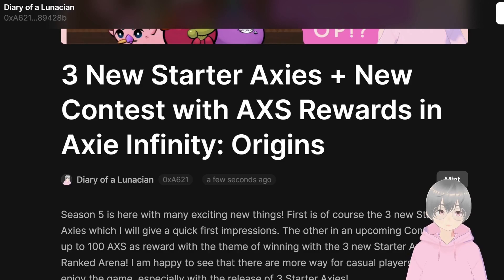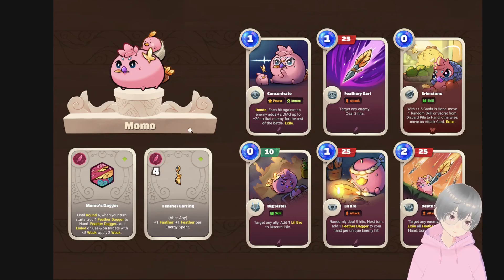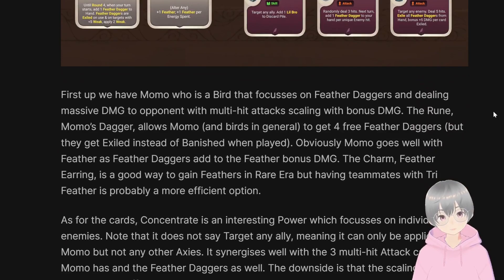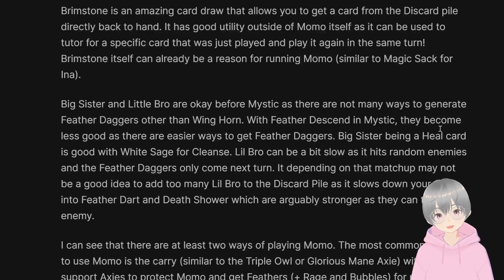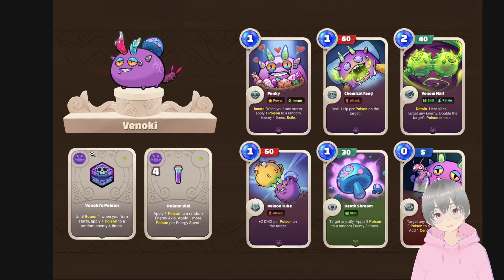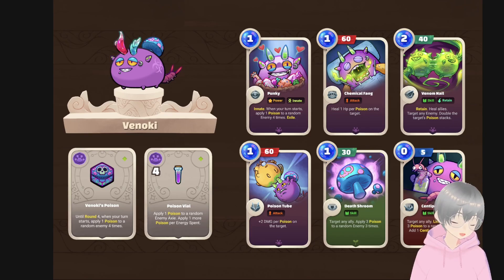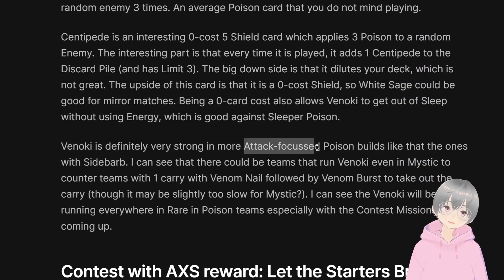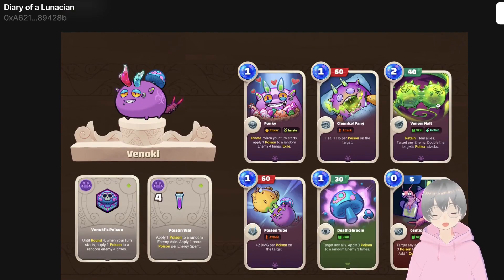First Impressions on 3 New Starters Axies coming in Season 5 of Axie Infinity: Origins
Let's take a look at how you can make the most out of the 3 New Starter Axies in Season 5 to prepare for the Contest with AXS rewards!